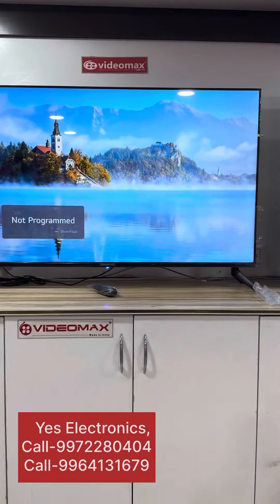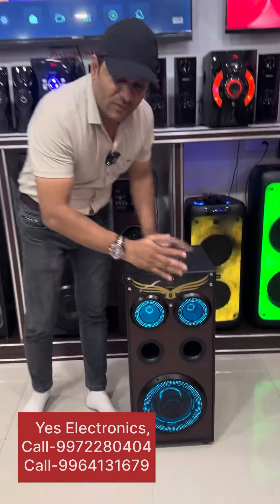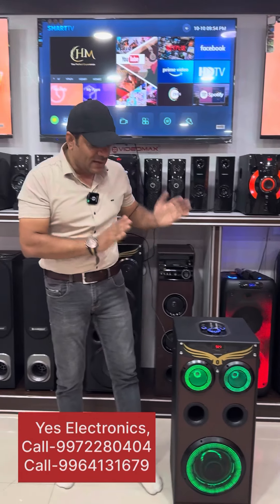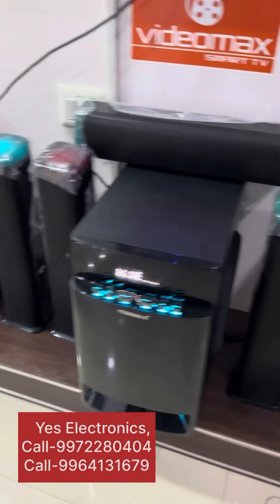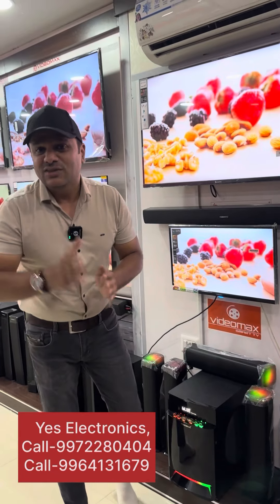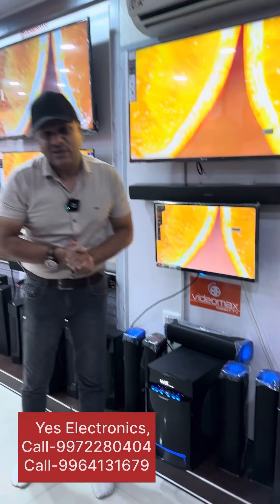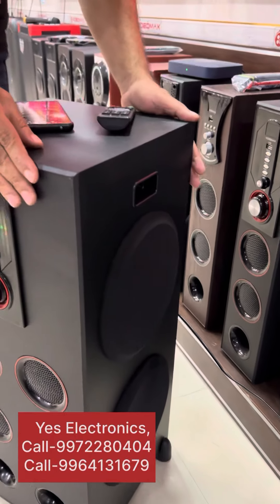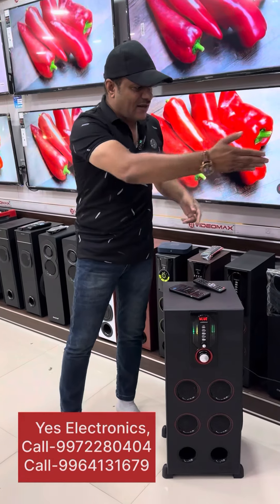Led tv ₹3800 ￼ Home Theatre ₹1800 | 4K, ultra HD LEDTV tower speakers trolley speakers ￼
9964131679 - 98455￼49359